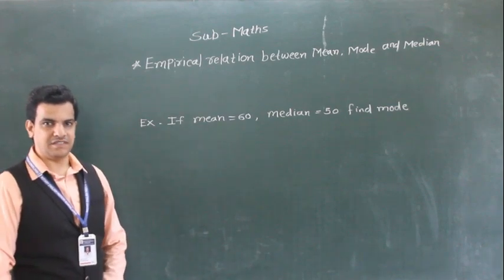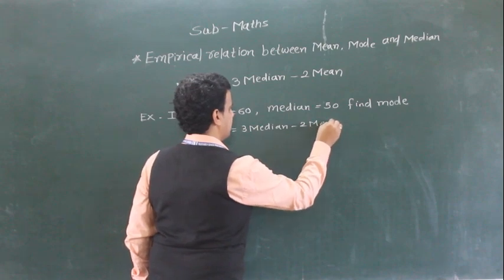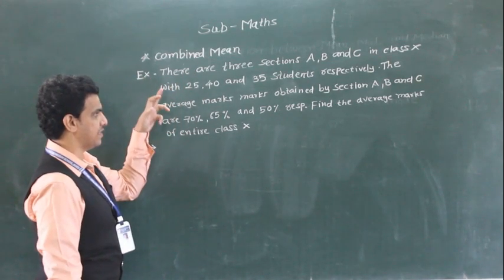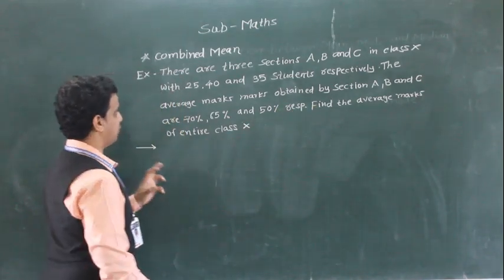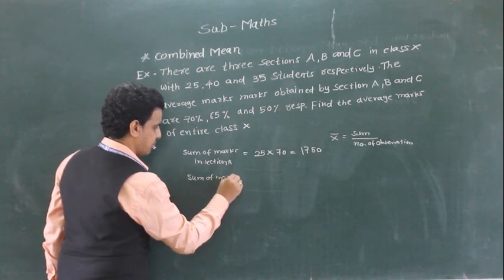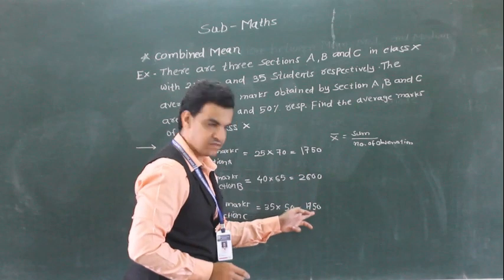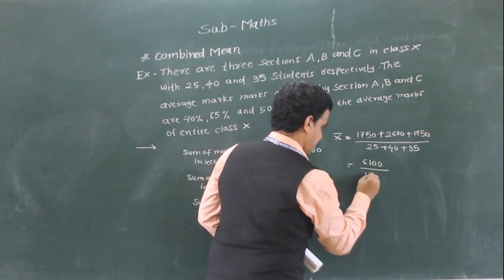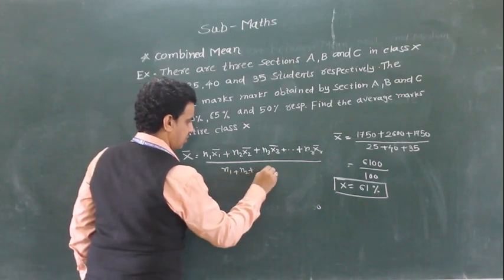CLASS X,SUB:MATHS ,TOPIC:STATISTICS ,SUBTOPIC: EMPIRICAL RELATION AND COMBINED MEAN